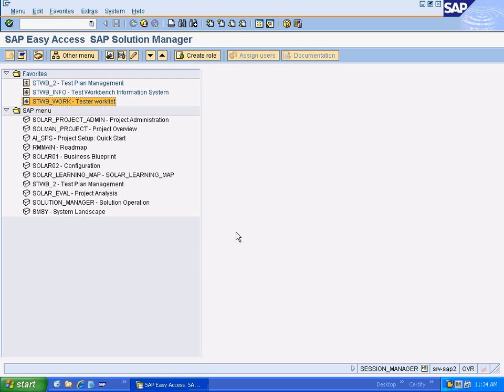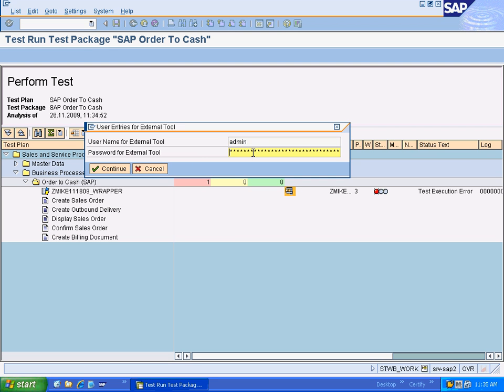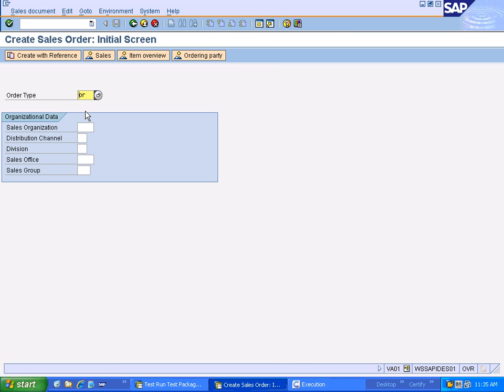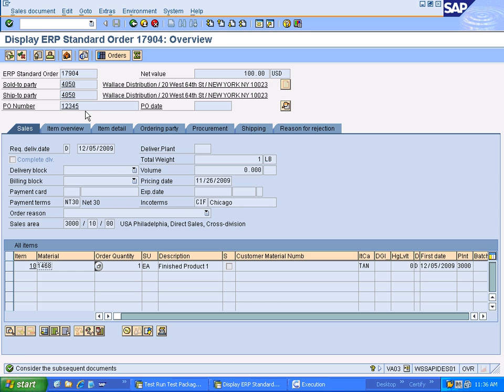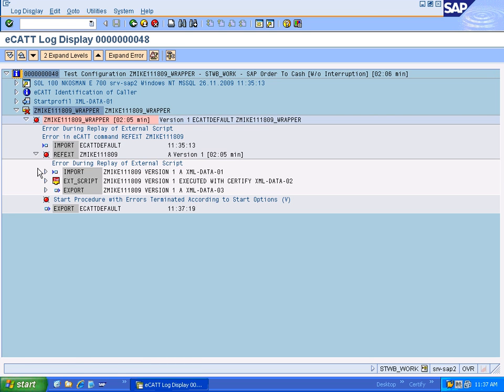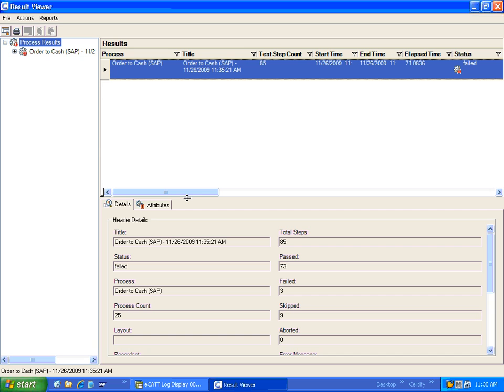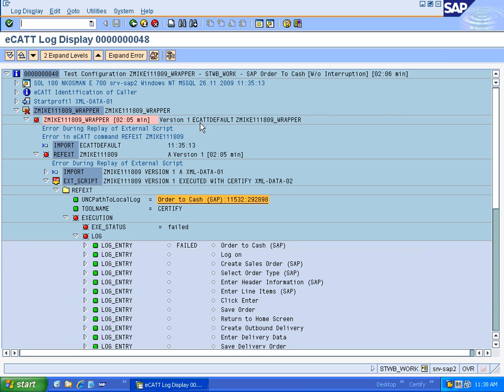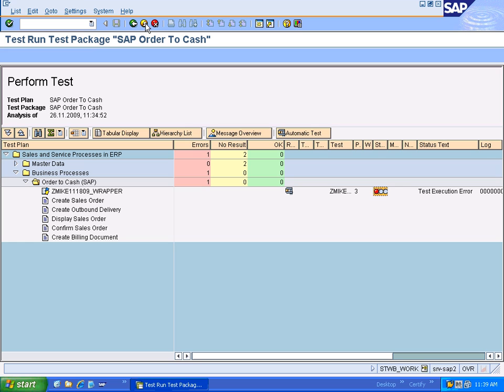SAP Solution Manager and Worksoft Integration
See how Worksoft Certify integrates with SAP Solution Manager. This technology is of the best in the world for reducing your TCO and have a proper E2E ALM testing platform.